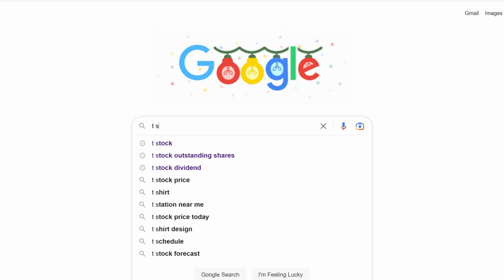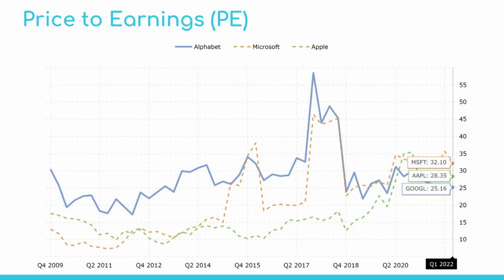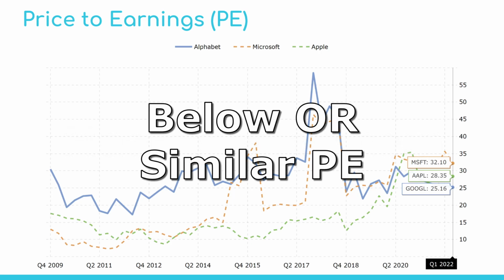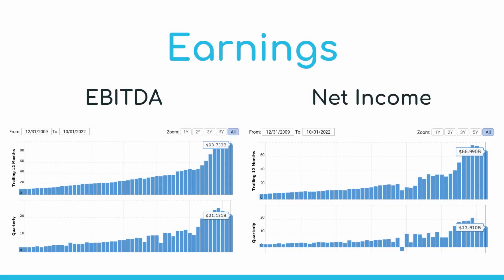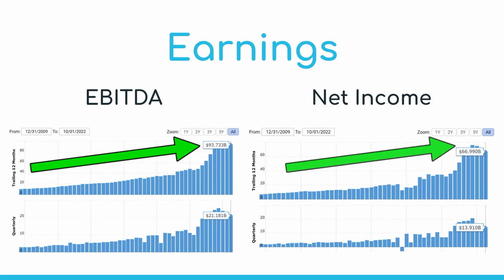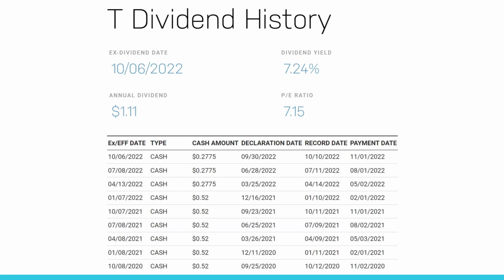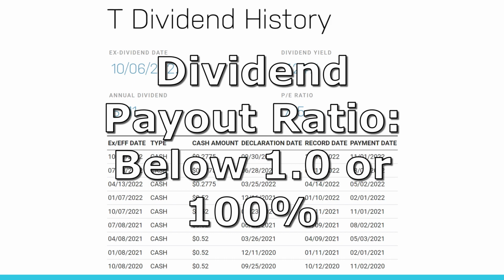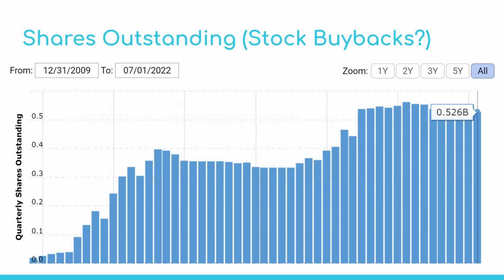How to Quickly Analyze a Stock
In this video, we show you how we analyze a stock such to determine whether it is worth spending hours understanding the company. We discuss technicals as well as overarching ideas of investing. Hope you enjoy it!

Webull Get 2 Free Stocks!
Robinhood Get 1 Free Stock!